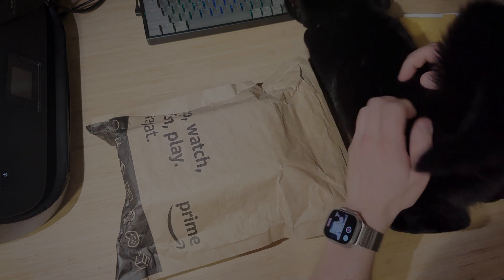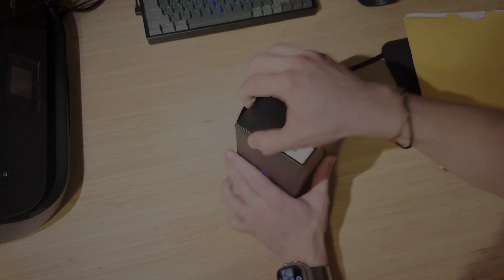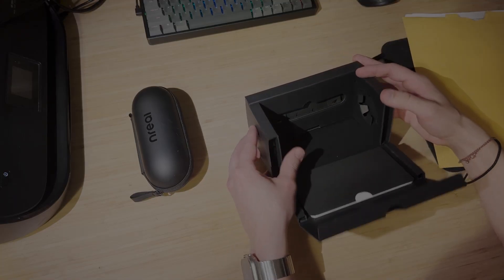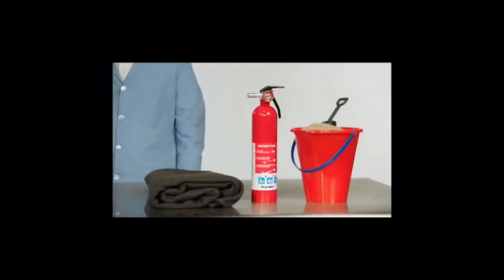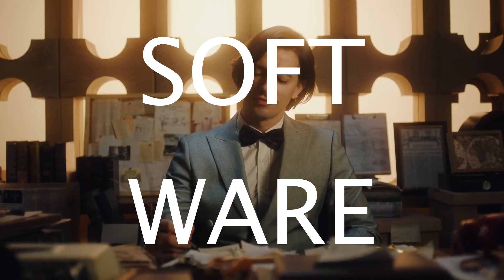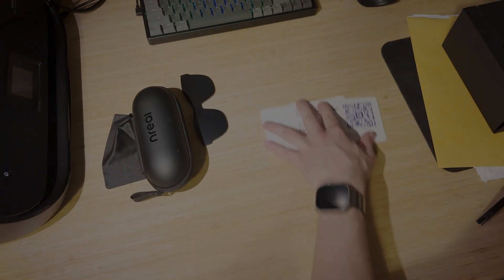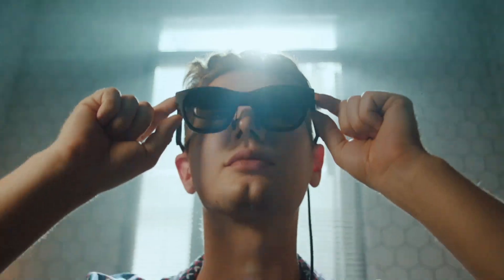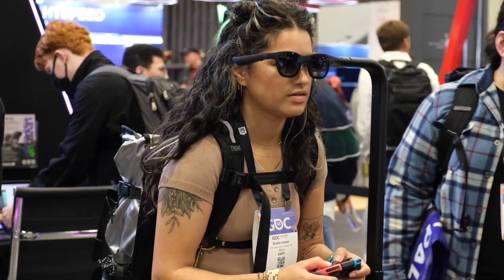NReal/XREAL air AR glasses Review - Apple Vision Contender?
Hi Friends!
Honestly the Xreal Air (formerly NReal) surprised me! Mostly because I expected it to be an AR pair of glasses which, a lot like the VUFINE heads up display I reviewed not that long ago.

That said, I was shocked at how functional the Hardware for the XREAL air really was! Not so much with the software, but I'll try not to spoil it too much.

**Cave Johnson Voice:**
We’re we’re done here,
BRB

CHAPTERS
Intro -  00:00 - 00:55
Fit, Finish & Hardware 00:55 - 3:07
Environmental Concerns 3:07 - 3:41
The Display - 3:41 - 4:28
The Software -  4:28 - 6:01
Thoughts - 6:01 - 6:41
Summary - 6:41 - 7:30

SHAMELESS PLUG: A small percentage of everything I make (from YouTube or not) goes to charity or worthy causes.
Here are some charities/good causes I love and which would benefit from your help

My job would be much harder and more expensive without their help.